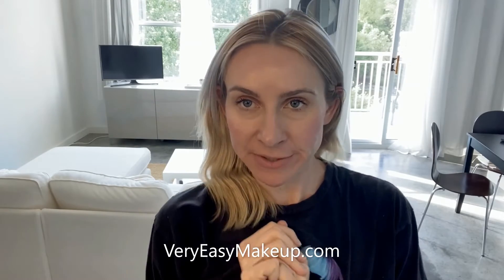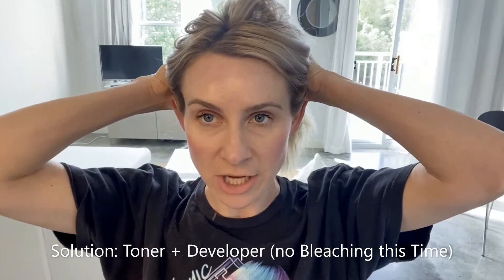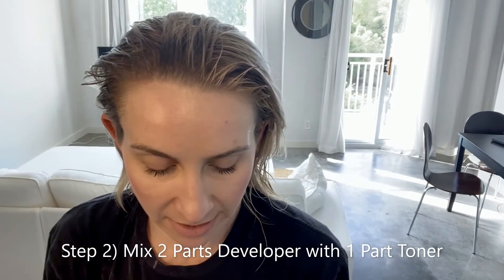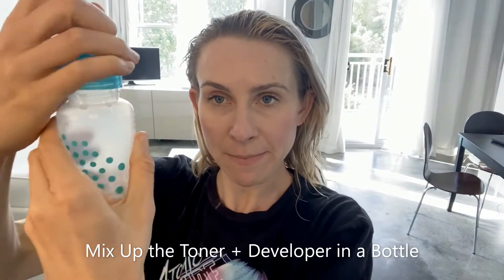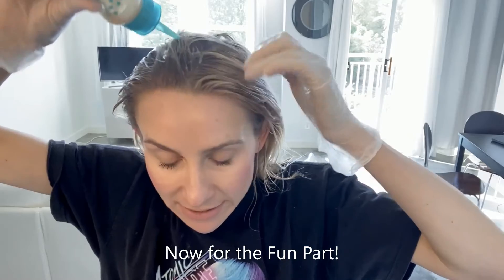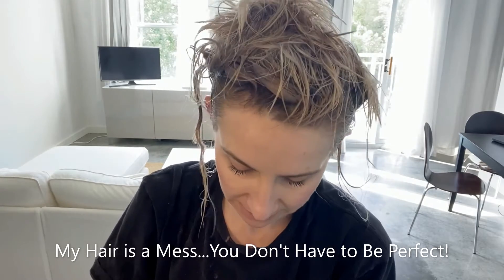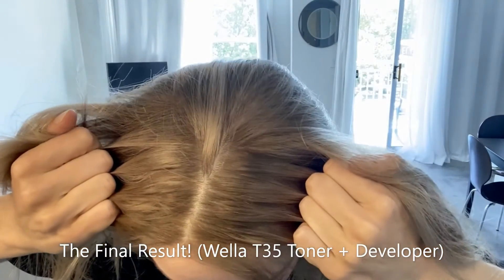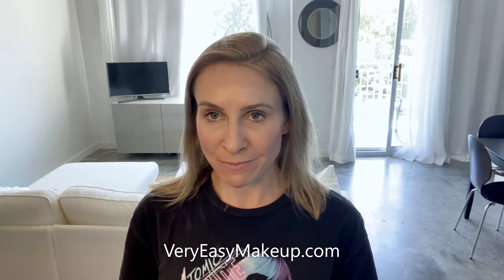How to Use Toner At Home Without Bleaching Hair First - Tutorial Using Wella T35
Have you ever wondered, “Can I tone my hair without bleaching it first?”

Watch this how-to video by Very Easy Makeup to learn how to use toner in 5 easy steps. Learn how to cover up bad roots at home.

Steps shown in the Very Easy Makeup hair tutorial for applying hair toner at home are:

Step 1) Get Hair Slightly Wet
Step 2) Mix 2 Parts Developer with 1 Part Toner
Step 3) Apply Toner!
Step 4) Leave Toner on for 20 Minutes
Step 5) Rinse Out Toner with Conditioner

Topics covered and questions answered include
- Can I use toner without bleaching hair first?
- How to tone hair at home
- Wella T35 toner
- 20 volume developer vs. 10 and 30 volume developer
- Should I use 20 volume developer?
- How to get cover bad roots
- How to go blonder at home
- How to apply toner at home
- How long should I keep toner on my hair?
- Do I need to mix toner with developer?
- Do I need to bleach my hair before using toner?
- Before and after pictures of Wella T35 toner
- Can I get rid of brassiness with toner?
- Can I get rid of brassiness with purple shampoo?
- Can I use toner on dry hair?
- Can I tone my hair at home?
- At home hair toner for blondes
- At home hair toner for brunettes
- At home hair toner products
- Using hair toner at home
- How to make a toner at home for hair
- Can I do a hair toner at home?
- At home brassy hair toner
- Toner on natural hair color
- Hair toner blonde DIY
- Easy at home hair toner

Check out these pages from Very Easy Makeup for more beauty product reviews, makeup reviews, fashion trends, beauty finds, and hair tutorials.